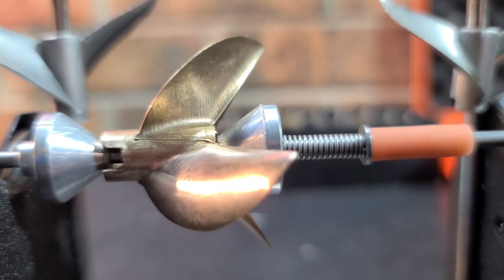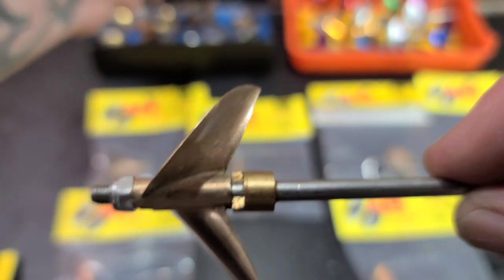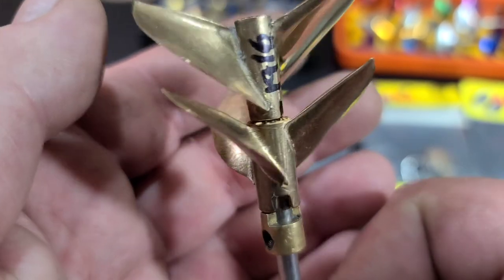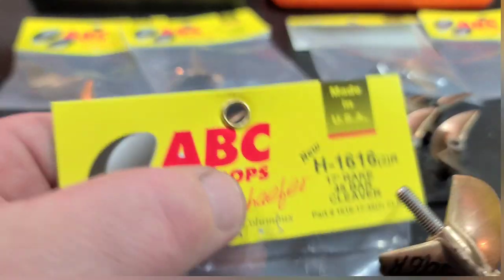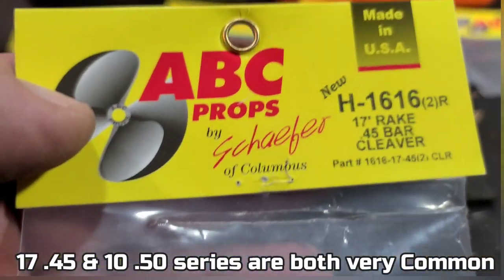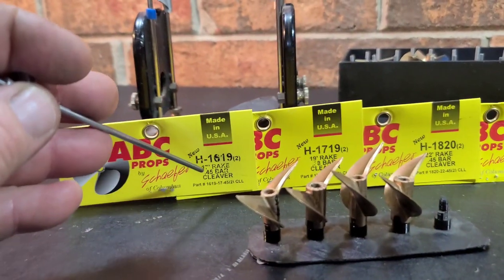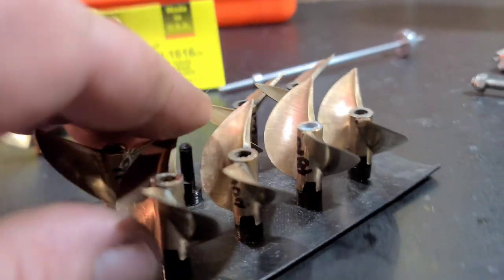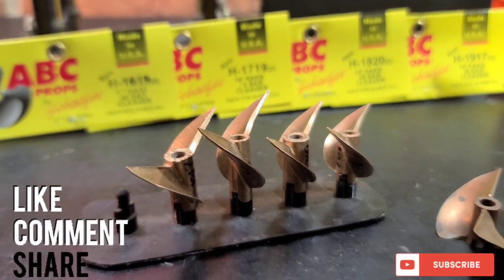ABC PROP Haul Comparison, and Identification - Fast Rc Boat Propellers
ABC PROP OSE

ORANGE PROP BOX  (serious inquiry only)